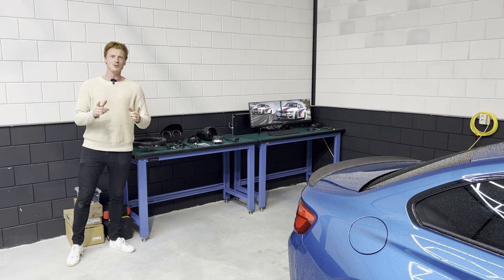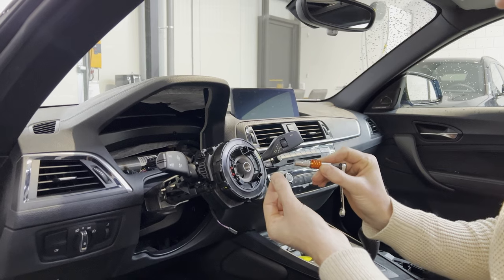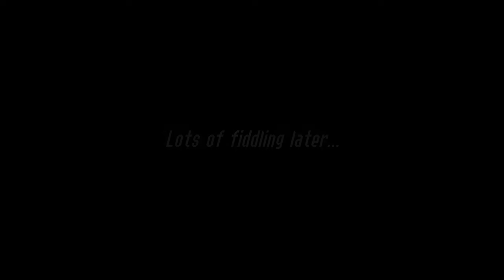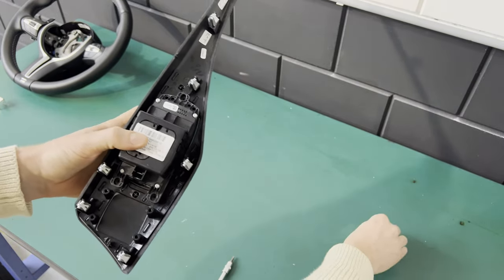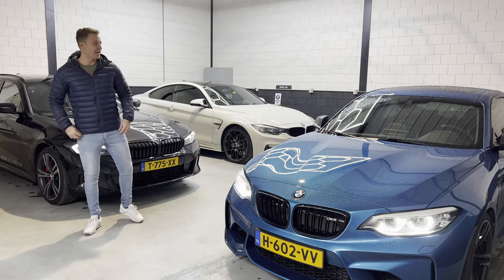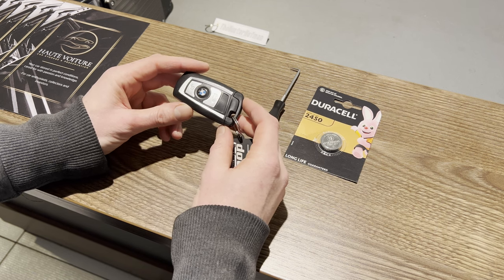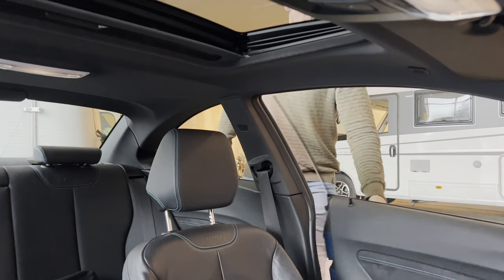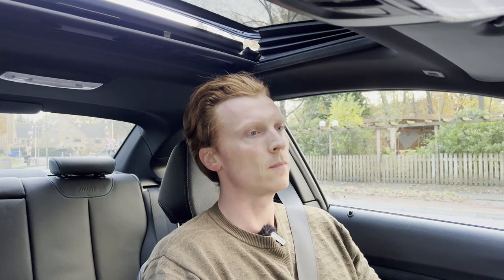BMW M2: Rebuild Part 2 of 2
Hi all,

In this video, we finish the M2, and then some.

Massive thanks to Rogier for helping me out again; check out his Instagram if you want to make use of his services

Also a huge thanks to Profile Amersfoort, here in the Netherlands. They provided me with a very good and quick service